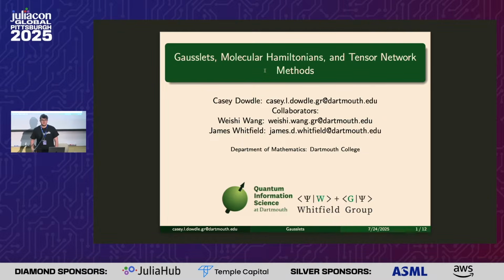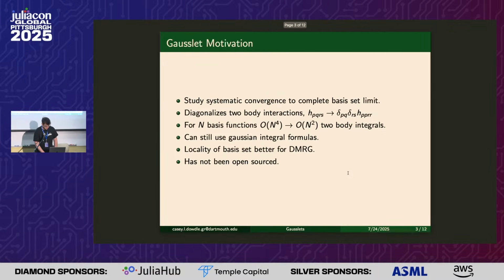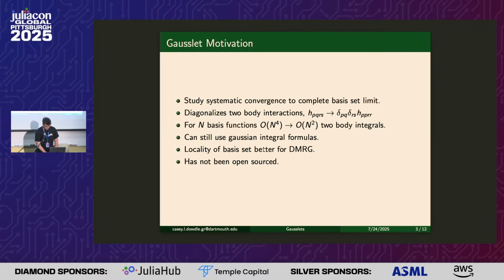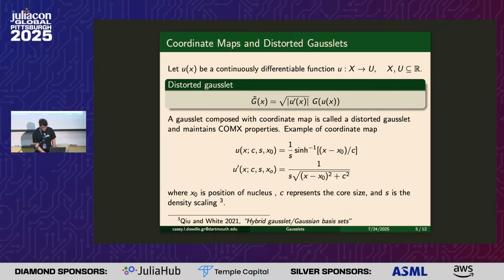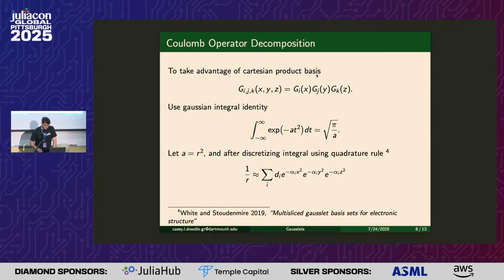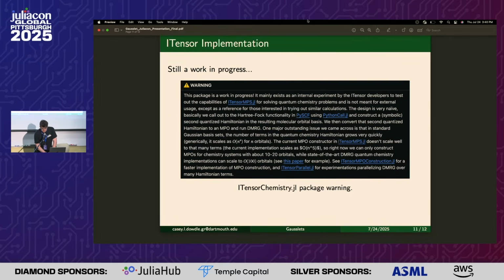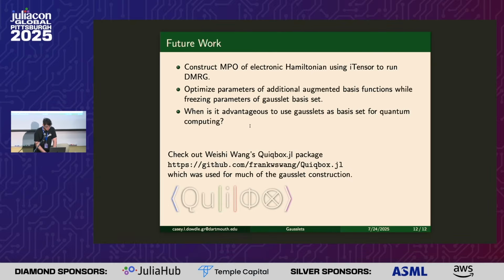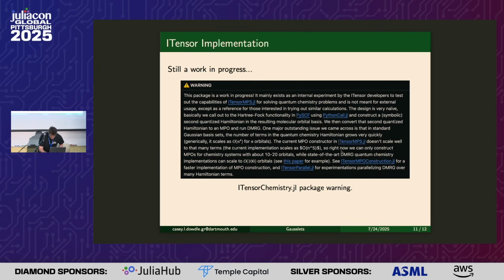Gausslets, Molecular Hamiltonians, and Tensor Network Methods | Dowdle | JuliaCon Global 2025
Gausslets, Molecular Hamiltonians, and Tensor Network Methods by Casey Dowdle

Discretization of molecular Hamiltonians using a basis set is an important first step for numerically solving electronic structure problems in quantum chemistry. First proposed by Steven White, gausslets are constructed from wavelet transformations on gaussian functions. Compared to atomic basis sets, gausslets are highly localized. Due to their locality, they increase the sparsity of molecular Hamiltonians, which improves the computational scalability of tensor network methods in quantum chemistry. Specifically, they diagonalize the two-body interactions in the Hamiltonian, reducing the number of non-zero terms from O(N^4) to O(N^2). However, many more basis functions may be required to reach an accuracy comparable to atomic basis sets.

We will show how Quiqbox.jl can both construct gausslets and augment them with atomic basis sets to reduce the overall basis set size while maintaining accuracy and two-body diagonalization. Since gausslets are constructed from gaussian functions, the analytical integral engine in Quiqbox.jl can still be utilized. By using Quiqbox.jl and iTensor.jl, we hope to demonstrate a pathway to exploring novel molecular Hamiltonian discretization methods in conjunction with tensor network methods for electronic structure problems.